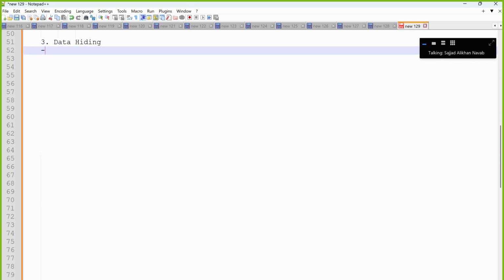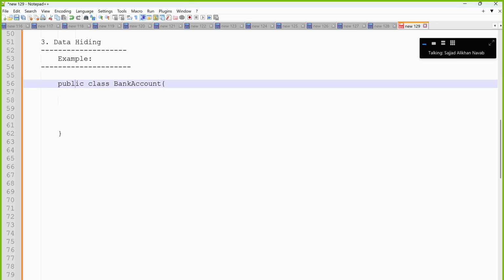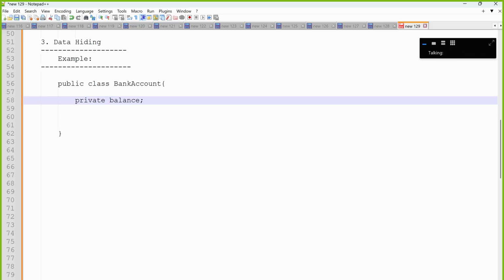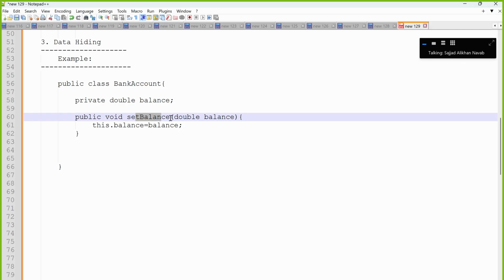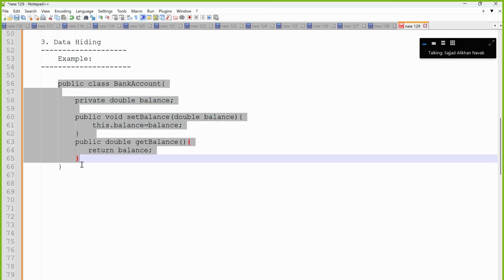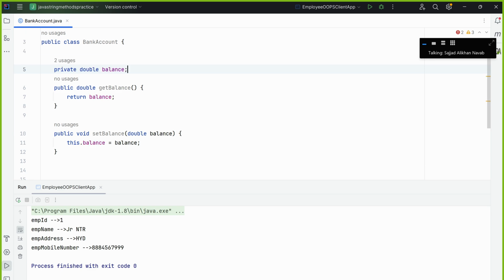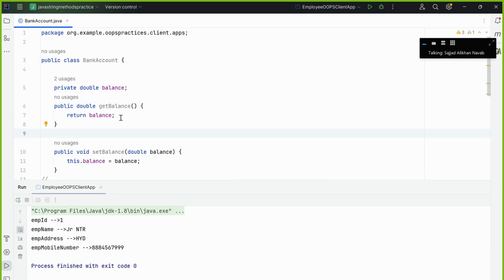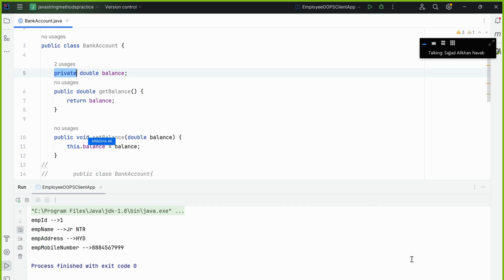24. Mastering Understanding Data Hiding in Java with Real-World Example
In this video, you’ll learn how data hiding enhances security in Java by restricting direct access to class fields using the private modifier. Understand the concept with a practical example of a BankAccount class, showcasing how to use getter and setter methods for controlled data access.

### 🔥 Key Highlights:
- [Key point 1: e.g., "Learn how to use String methods effectively."]
- [Key point 2: e.g., "Understand multithreading with practical examples."]
- [Key point 3: e.g., "Master Java 8 Streams and functional programming."]